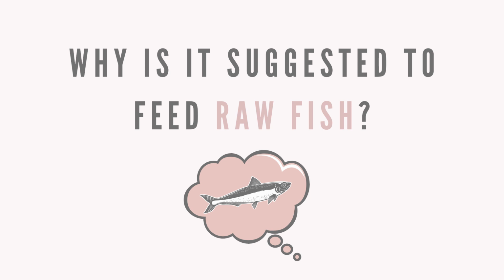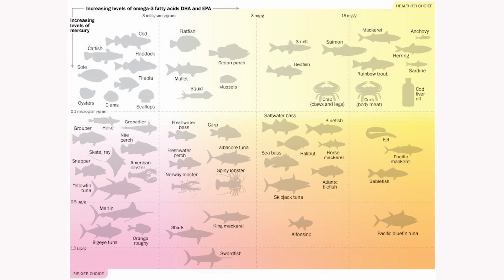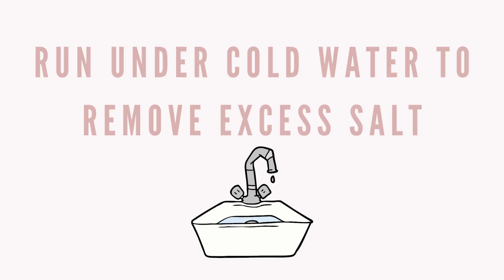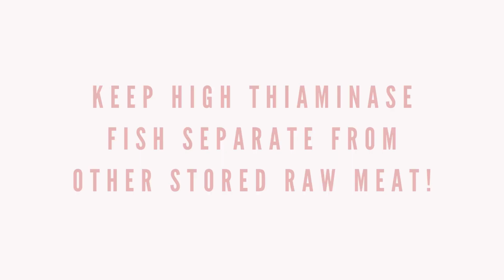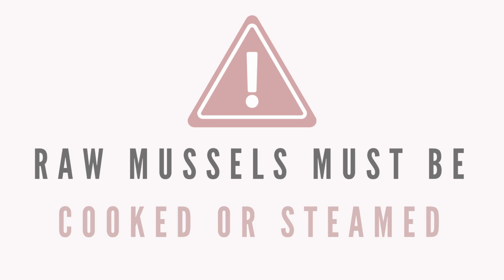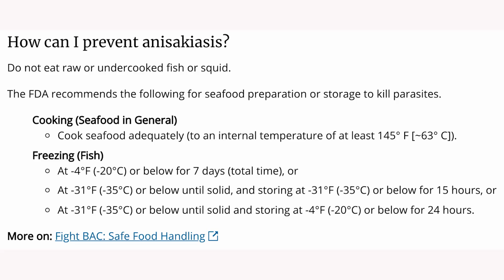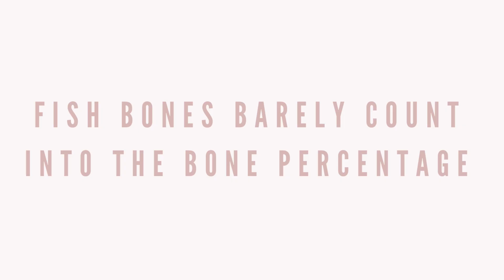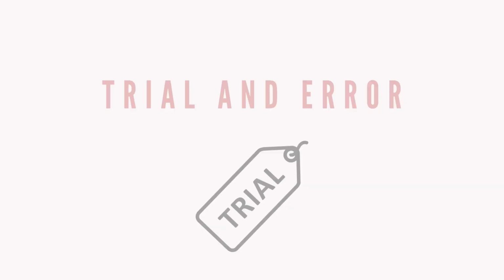Which Raw Fish Are Safe For Your Pet?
It's confusing when you hear one thing about how you shouldn't feed your pet's raw fish, but then another about how all of that is wrong or a misunderstanding. I hope to clear all of that up in this video! IMPORTANT: I do want to stress that salmon from the Pacific Northwest can still be risky if you aren't freezing at very low temperatures. I personally would just find another fish source than risk anything.